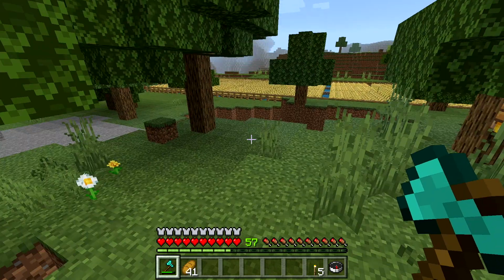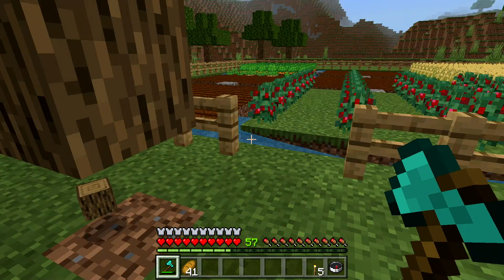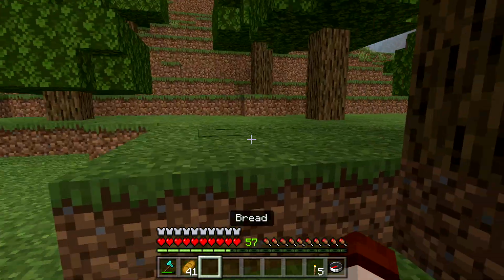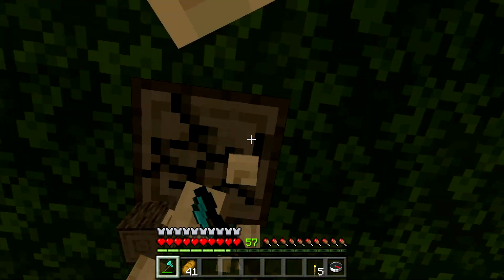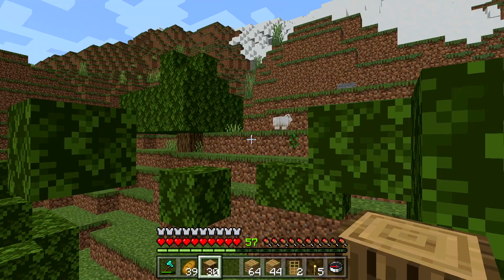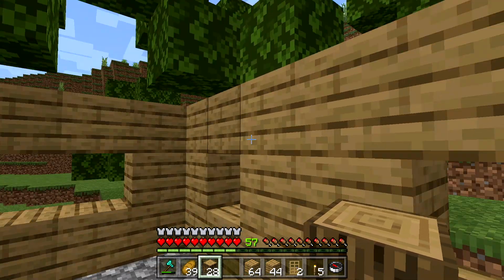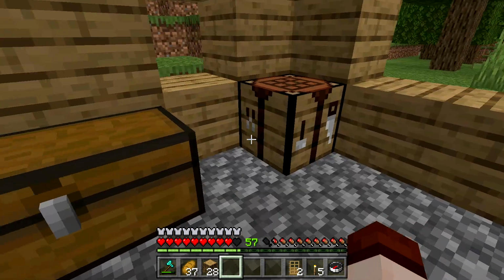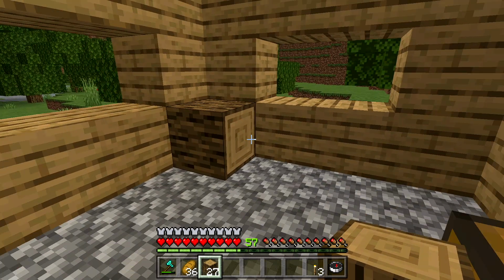Minecraft Mondays #7: GETTING WOOD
Minecraft is a sandbox video game developed by the Swedish video game developer Mojang Studios. The game was created by Markus "Notch" Persson in the Java programming language. Following several early private testing versions, it was first made public in May 2009 before fully releasing in November 2011, with Jens Bergensten then taking over development. Minecraft has since been ported to several other platforms and is the best-selling video game of all time, with over 238 million copies sold and nearly 140 million monthly active users as of 2021.
Designers: Markus Persson, Jens Bergensten, Stephen McManus
Developers: Mojang Studios, Telltale Games, Xbox Game Studios, 4J Studios, Other Ocean Interactive, Double Eleven
Publishers: Mojang Studios, Telltale Games, Xbox Game Studios, Sony Interactive Entertainment